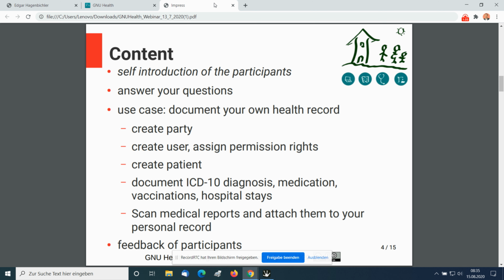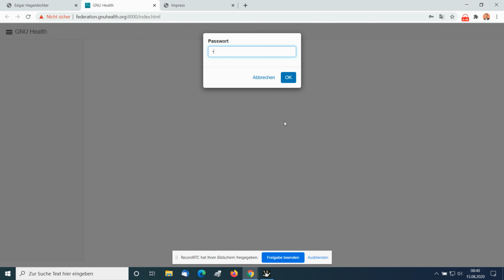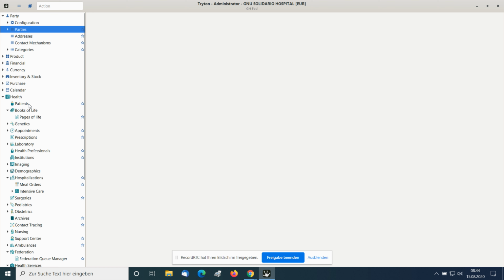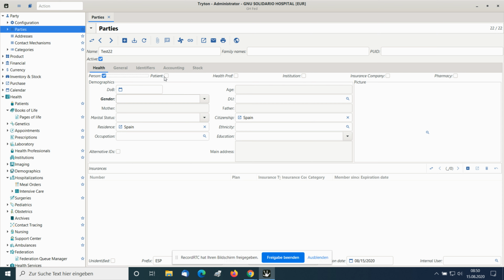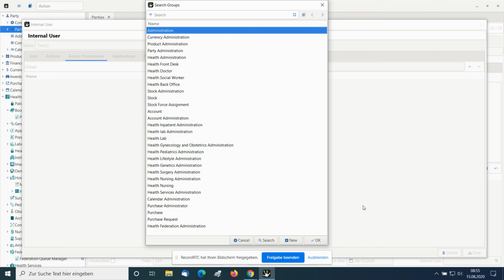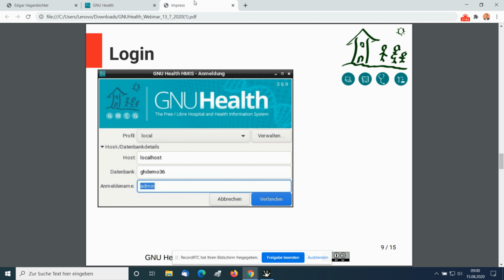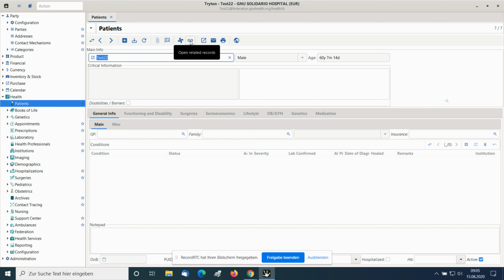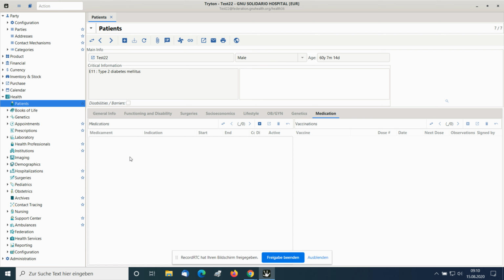GNUHealth for beginners_Part1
GNU Health ist das freie open source Gesundheits-, Krankenhaus- und Ordinations-Informationssystem. Sehen Sie, wie Sie das Programm testen und wie Sie mithelfen um Gesundheit als freies Gut zu bewahren. Sie lernen, auf einem Raspberry Pi das Programm für Ihre private Krankengeschichte zu nutzen.

GNU Health is a free/libre open source health and hospital information system, also for the doctors office. See how you can test the software and how you can help to preserve health as a free good and as a human right. You learn how to use the software with Raspberry Pi for your private medical record.

00:37 Legal disclaimer
01:50 content
02:41 demo-database: federation.gnuhealth.org:8000
03:55 Raspberry Pi 4 with GNU Health
06:20 demo-database: federation.gnuhealth.org:8000, Login, create party
18:00 internal user
29:00 create patient
31:30 document diagnosis (create condition)
36:50 medication

see also GNUHealth for beginners_Part1_Appx_medication_prescription and GNUHealth for beginners_Part2